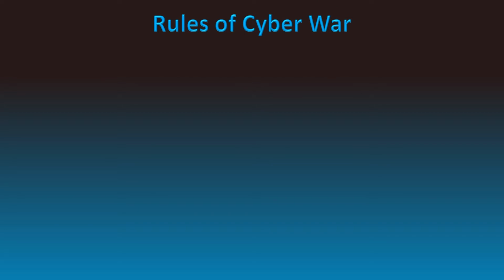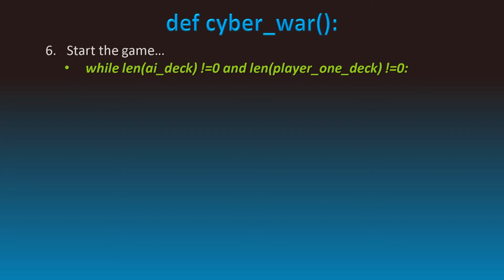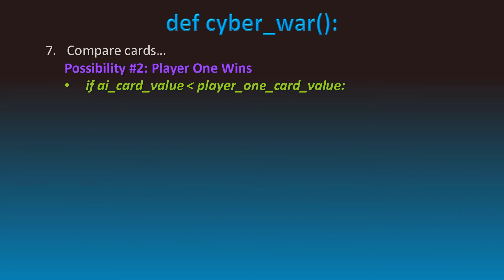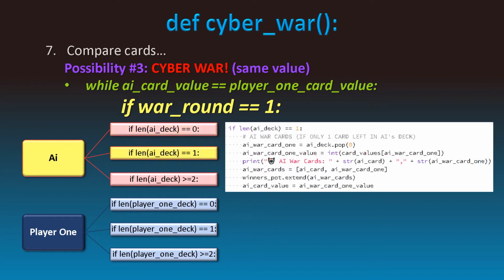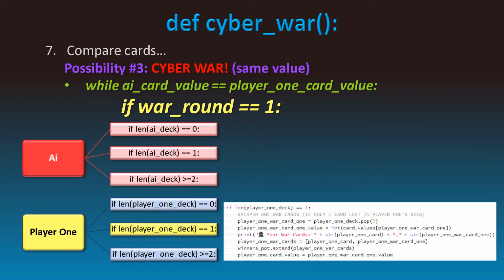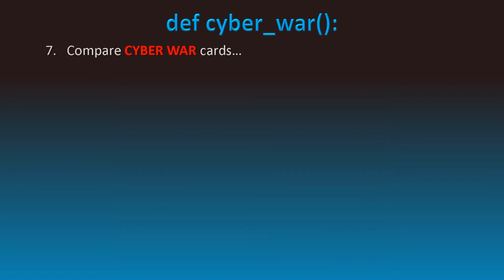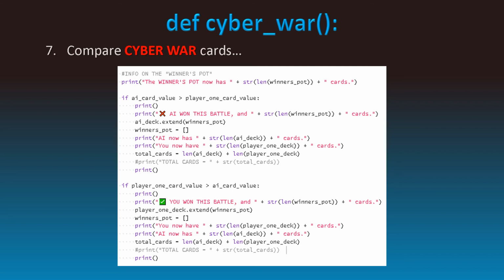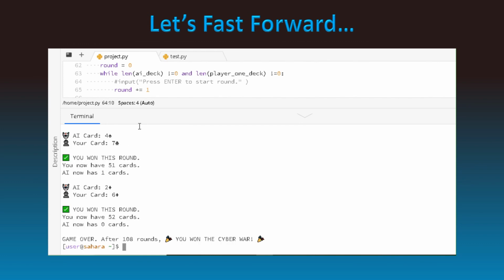⚔️ CYBER WAR! ⚔️ - A Demonstration in Python Coding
This is my final project for Code In Place 2021. IT's a Python program I wrote that allows 1 person to play the classic card game "War" against Ai.

00:00 - Introduction
00:32 - ⏪ Background Info
01:34 - 📜 Rules of Cyber War
02:50 - def main():
03:03 - def cyber_war():
03:09 - STEP 1: deck_of_cards
03:22 - STEP 2: card_values
03:35 - STEP 3: random.shuffle(deck_of_cards)
03:43 - STEP 4: ai_deck = deck_of_cards[0:26]
03:50 - STEP 5: player_one_deck = deck_of_cards[26:52]
04:01 - STEP 6: Start the game... while len(ai_deck) !=0 and len(player_one_deck) !=0:
05:16 - STEP 7: Compare cards... Possibility #1: Ai Wins Round
06:06 - STEP 7: Compare cards... Possibility #2: Player One Wins Round
06:46 - STEP 7: Compare cards... Possibility #3: ⚔️ CYBER WAR! ⚔️
07:25 - if war_round == 1:
07:48 - if war_round == 1: AND if len(ai_deck) == 0:
08:32 - if war_round == 1: AND if len(ai_deck) == 1:
09:01 - if war_round == 1: AND if len(ai_deck) is greater than or = 2:
10:04 - if war_round == 1: AND if len(player_one_deck) == 0:
10:25 - if war_round == 1: AND if len(player_one_deck) == 1:
10:50 - if war_round == 1: AND if len(player_one_deck) is greater than or = 2:
11:33 - STEP 7: Compare ⚔️ CYBER WAR! ⚔️cards...
12:54 - if ai_card_value == player_one_card_value: (AGAIN?!)
13:37 - if war_round is greater than or = 2:
14:18 - if war_round is greater than or = 2: AND if len(ai_deck) == 1:
14:21 - if war_round is greater than or = 2: AND if len(ai_deck) == 2:
14:23 - if war_round is greater than or = 2: AND if len(ai_deck) is greater than or = 3:
14:25 - if war_round is greater than or = 2: AND if len(player_one_deck) == 1:
14:27 - if war_round is greater than or = 2: AND if len(player_one_deck) == 2:
14:29 - if war_round is greater than or = 2: AND if len(player_one_deck) is greater than or = 3:
14:36 - STEP 7: Compare ⚔️ CYBER WAR! ⚔️cards... AGAIN.
15:36 - ⚔️ CYBER WAR! ⚔️ 🔁 Repeats if ai_card_value == player_one_card_value:
15:50 - ❓ Game over?
16:17 - ⏩ Let's Play!
17:00 - ⏩ Let's Fast Forward to 'The End.'